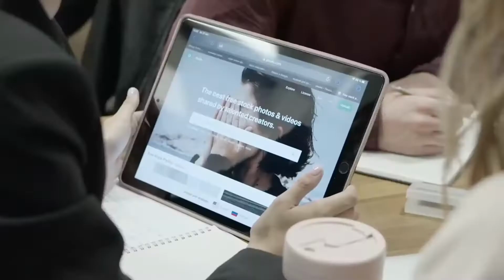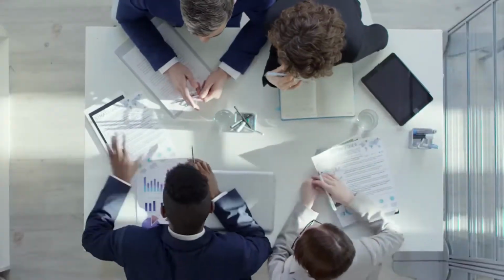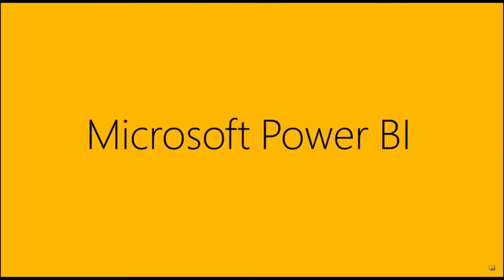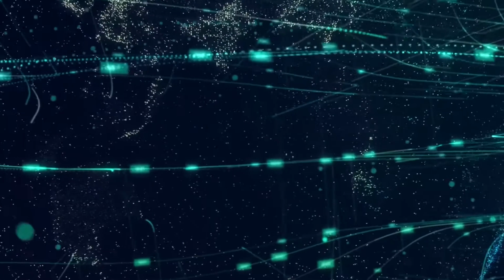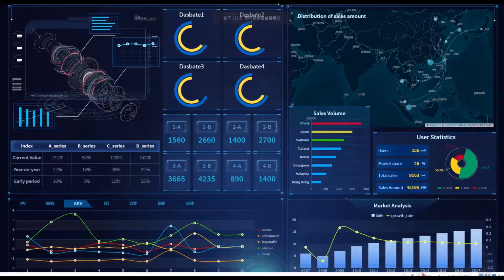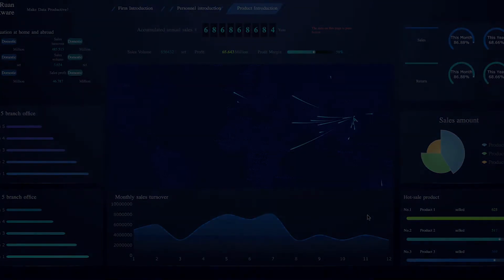𝐈𝐧𝐭𝐫𝐨𝐝𝐮𝐜𝐭𝐢𝐨𝐧 𝐭𝐨 𝐏𝐨𝐰𝐞𝐫 𝐁𝐈 𝐛𝐲 𝐌𝐢𝐜𝐫𝐨𝐬𝐨𝐟𝐭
Business Intelligence
•Duration/Mode: 16hrs Classroom Training + 50hrs E-Learning Access
•16hrs Live Online Training + 50hrs E-Learning Access
•Trainer: Most knowledgeable Industry trainers with decades of working and training experience
•Live Projects: Experience Industry Projects during the training
•Membership: Get 1-Year Membership of Henry Harvin Analytics Academy and avail the following benefits.
•Alumni Status: Get a Henry Harvin Alumni status & network with 18000+distinguished alumni worldwide.
•E-Learning Access: Includes Recorded Videos, Games, Projects, Case Studies
•Brushup Sessions: 12 Monthly Brushup Sessions for 1-Year Worth Rs.6000 for Free.
Job Opportunities and Internship: Get access to 10K+ job opportunities every week.

𝐓𝐨𝐩 𝟏𝟎 𝐁𝐞𝐧𝐞𝐟𝐢𝐭𝐬 𝐨𝐟 𝐇𝐞𝐧𝐫𝐲 𝐇𝐚𝐫𝐯𝐢𝐧 𝐁𝐮𝐬𝐢𝐧𝐞𝐬𝐬 𝐈𝐧𝐭𝐞𝐥𝐥𝐢𝐠𝐞𝐧𝐜𝐞 𝐂𝐨𝐮𝐫𝐬𝐞
•Master Business Intelligence using Power BI
•Create Powerful Storylines Presentation to Executives
•Develop Intrinsic Understanding of How Table Calculations Work
•Create Effective Presentations using Stories
•Easily Implement Advanced Mapping Techniques
•Understand Data/KPIs and the Importance of Business Intelligence
•Create Highly Interactive Dashboards
•Easily Create Charts of any Type
•Connect Power BI to other Sources effortlessly
•Work on Real Life Business Problems Proficiently

𝐓𝐚𝐤𝐞𝐚𝐰𝐚𝐲𝐬 𝐎𝐟 𝐘𝐨𝐮𝐫 𝐈𝐧𝐯𝐞𝐬𝐭𝐦𝐞𝐧𝐭
•16-Hours Live Virtual Training
•Certified Business Intelligence Specialist Certification
•1-Yr Membership of Henry Harvin Analytics Academy
•Monthly Brushup Sessions
•Study Material
•Access to the Learning Management System (LMS)
•Recorded Videos of the Session
•100% Job Support exclusively entitled for BI Specialist Professionals
•Add-On Supplements provided to effectively deliver projects
•Hallmark of CBIS next to your name. For Ex: Kapil Gupta (CBIS)